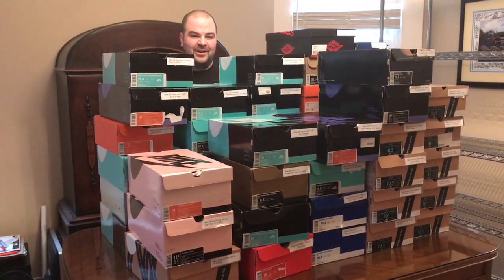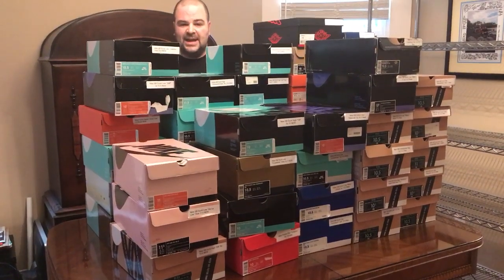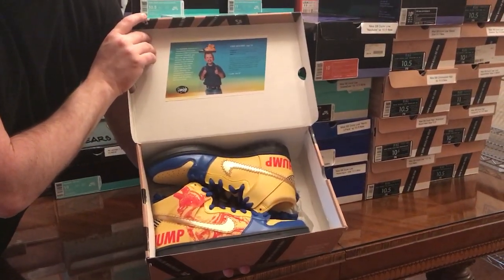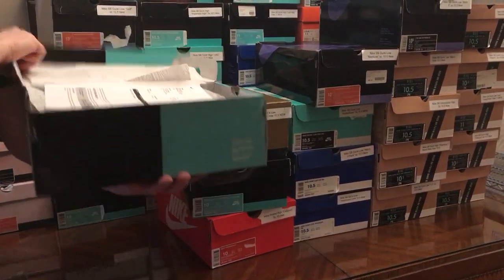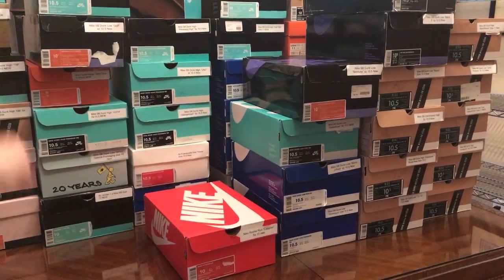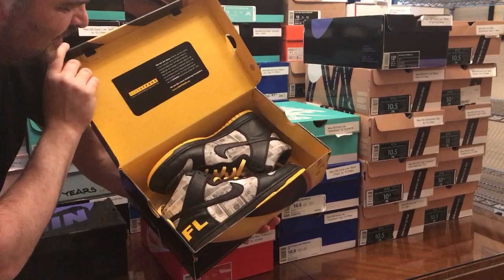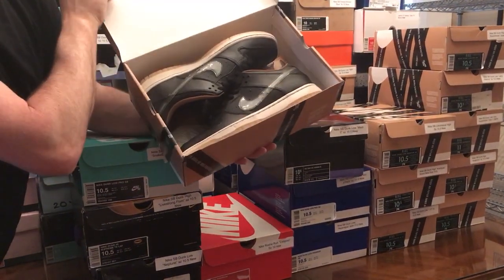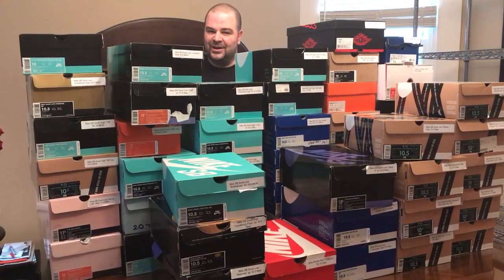ShoeZeum These 50 Pairs Of Nike SBs Will Be For Sale On Instagram This Weekend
These 50 Pairs Of Nike SBs Will Be For Sale On Instagram This Weekend